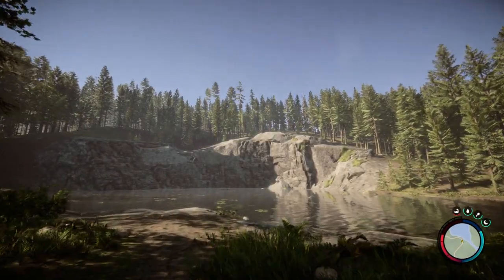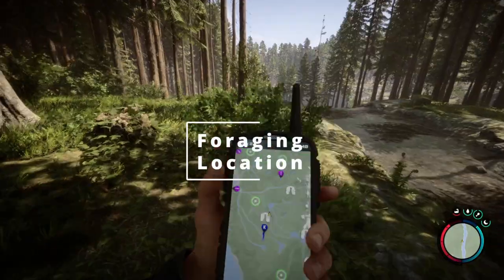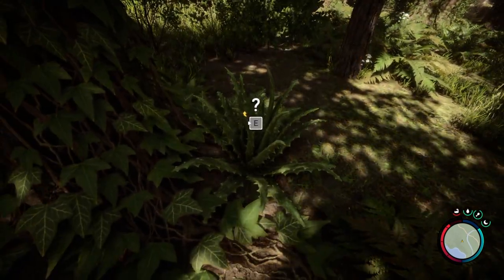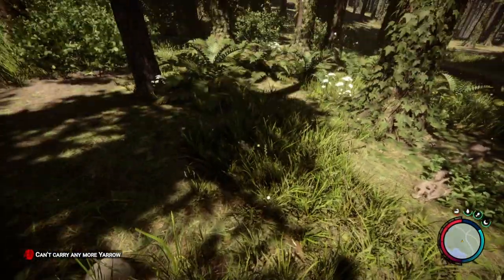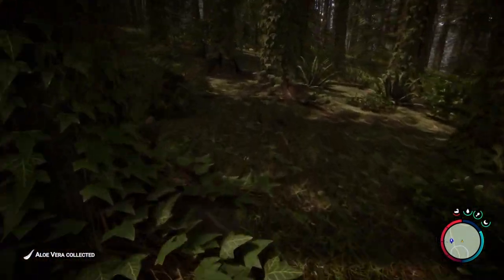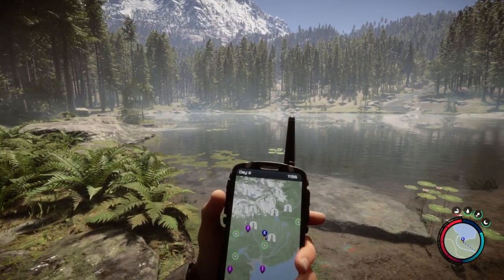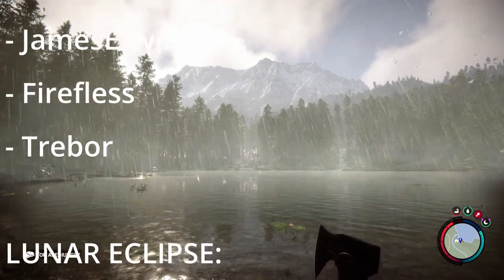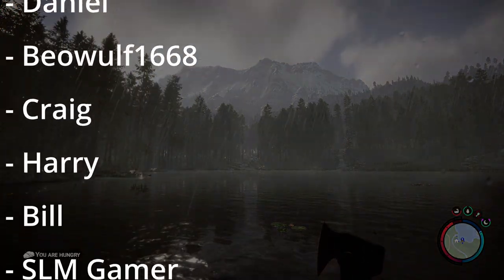How To Craft Meds And Where To Find Them Sons Of The Forest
Today I wanted to share with you my favourite location for meds in Sons Of The Forest.
This location provides you with everything  you need for medicine, including Aloe Vera, Horse Tail, Yarrow and Fireweed.

Lets Socialise!

Live Content Schedule: (GMT - Feb - 2023)
► Mon: 6pm Twitch
► Tue: -
► Wed: 6pm Twitch
► Thu: -
► Fri: -
► Sat: 6pm Twitch
► Sun: -